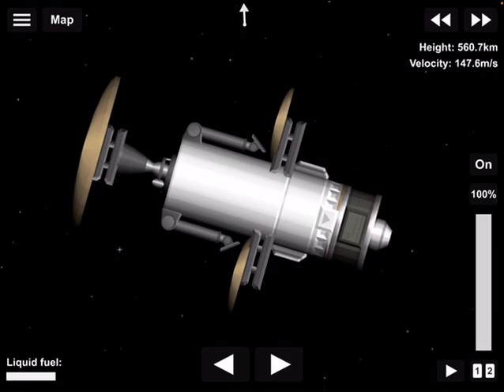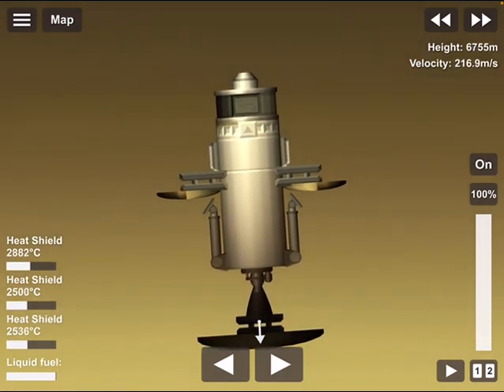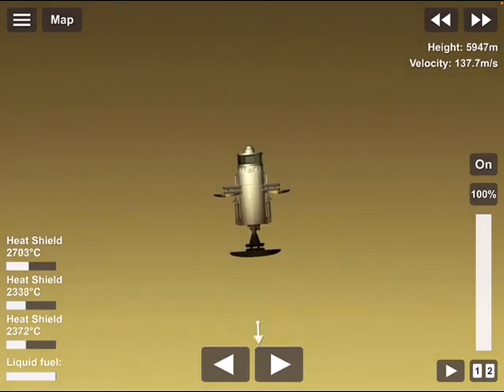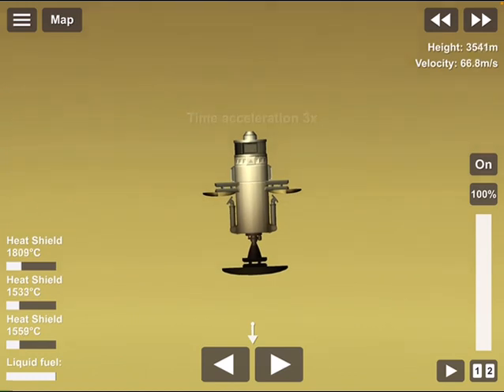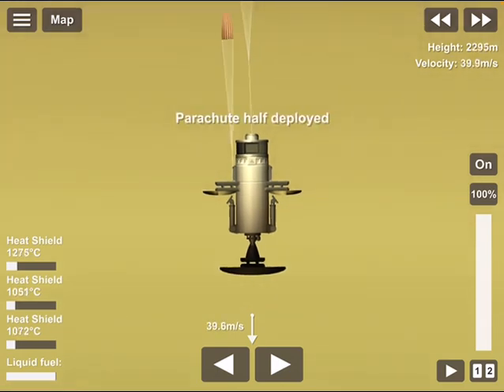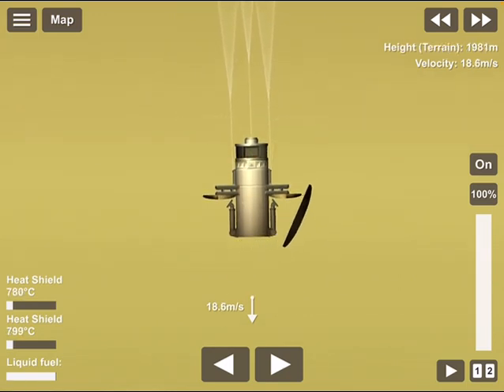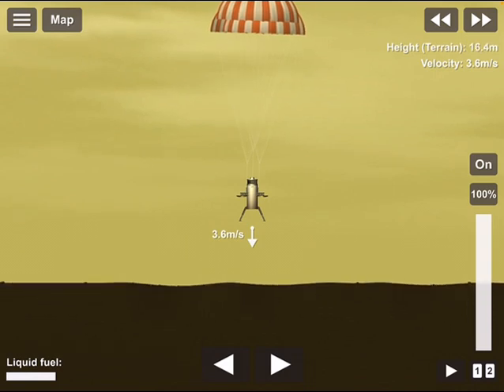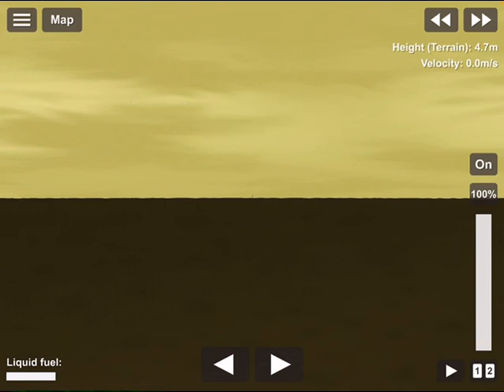Landing on Venus tutorial